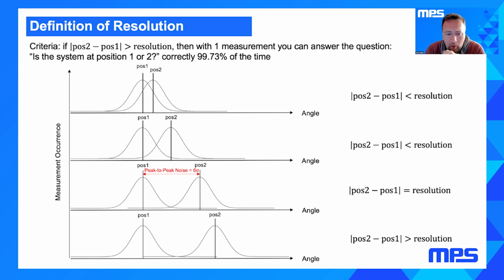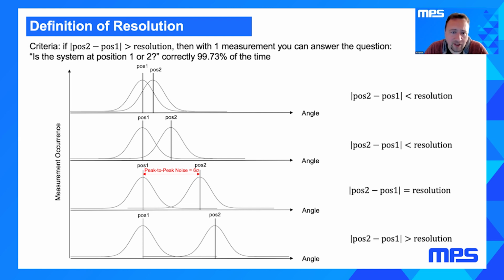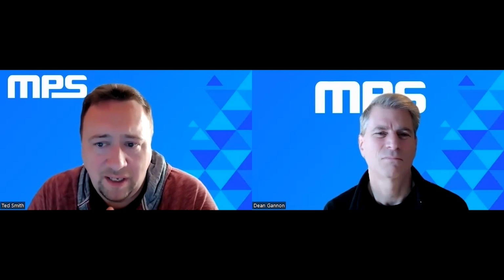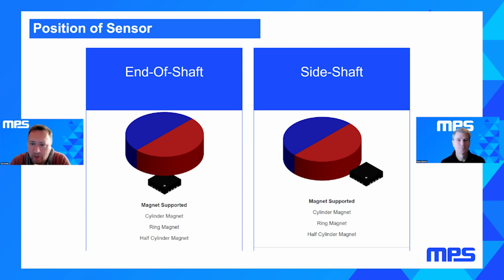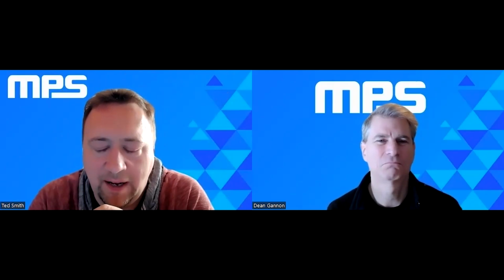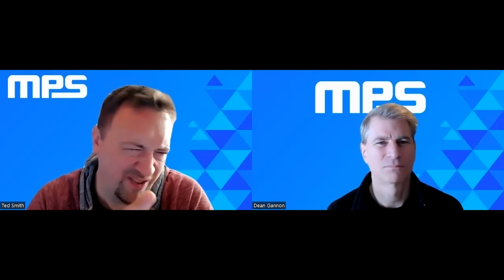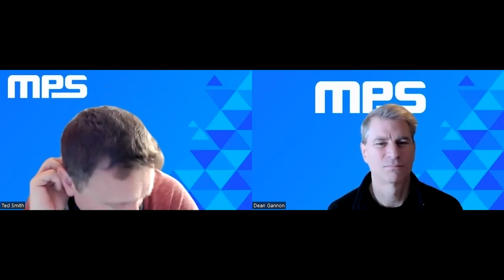Optical Encoders vs. Magnetic Sensors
New generations of precision magnetic encoders offer an attractive and cost-effective alternative to optical encoders. There are numerous markets where magnetic encoders are a good fit, from consumer and industrial markets to the automotive market, which have shown enormous success. This tech talk provides an overview of when and how magnetic encoders can replace optical encoders, and how to evaluate the needs for your application.

Comparing Optical vs. Magnetic Encoders: 0:07
Types of Encoders: 10:13
Magnetic Sensing Technologies Comparison: 10:26
How Precision and Resolution are Represented: 16:50
Tradeoff between Resolution and Dynamic Bandwidth: 24:27
Limitations of Magnetic Sensing: Where will Optical Encoders Continue To Be Used?: 30:14
Reliability Comparison: Optical vs. Magnetic Sensing: 34:50
Cost Discussion: 38:52
First Magnetic Design/Potential Difficulties: 41:56